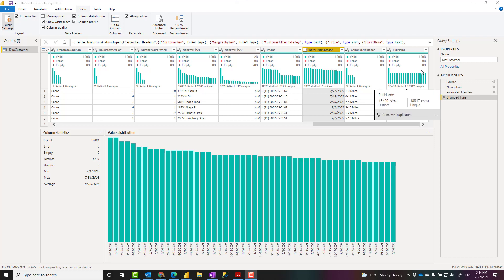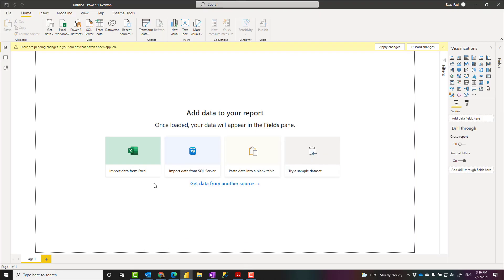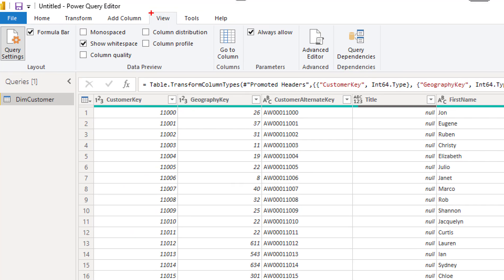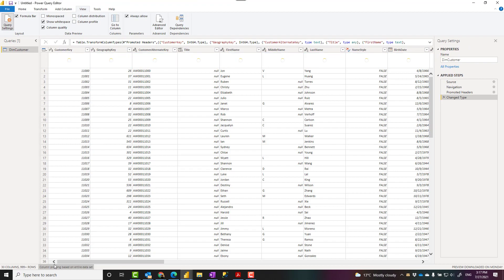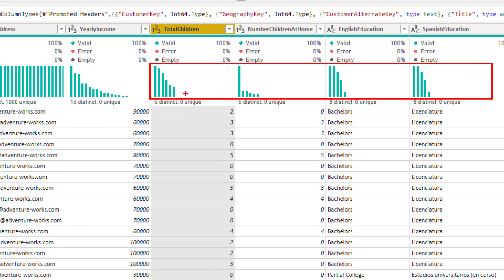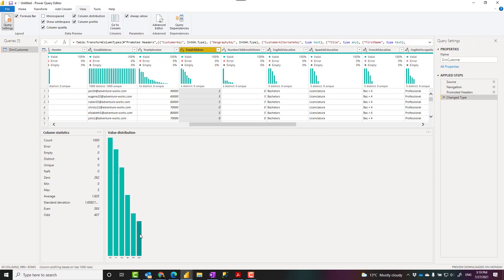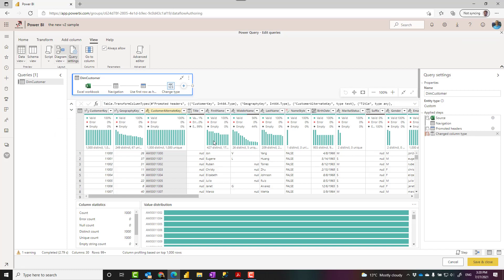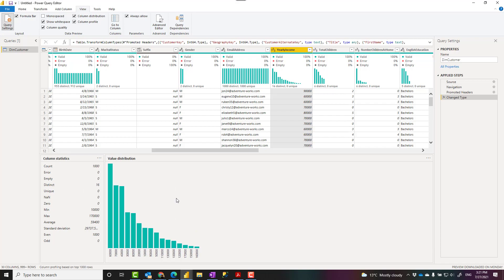Know Your Data Better by Column Profiling In Power BI using Power Query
An essential step towards a better analytics solution is to know your data. You have to know your data to be able to determine key columns, to learn what transformations need to be done, and etc. Power Query provides a very useful way of knowing your data in Power BI. Power BI has features for column profiling, column distribution, and column quality. All of these features are helpful to familiarize you with the data. In this blog and video, we’ll have a look at these options and how to use them.